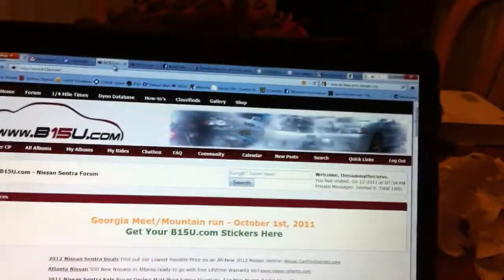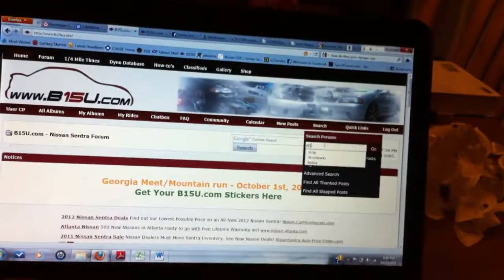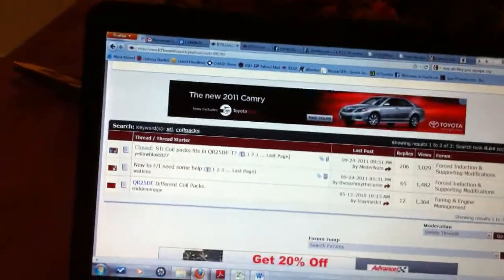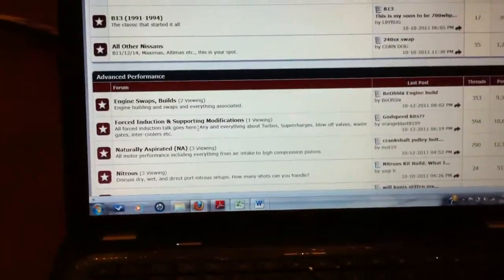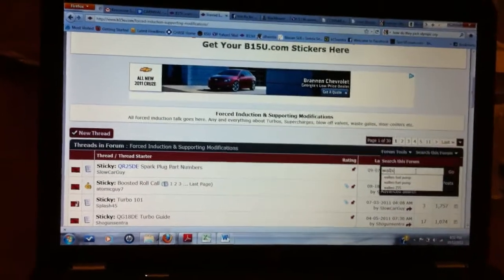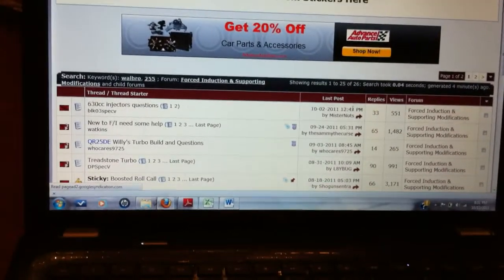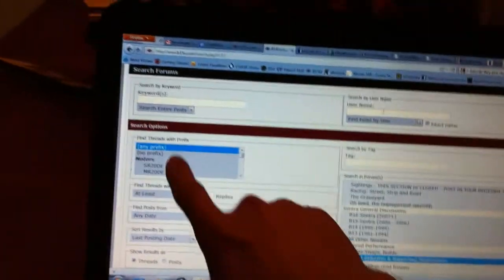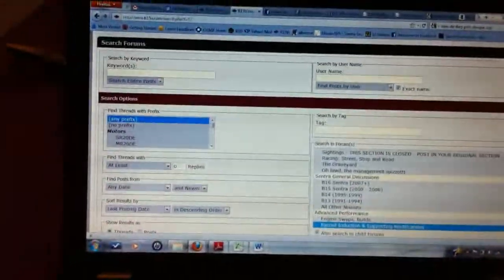How to use the search on b15u.com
This shows how to navigate with the search bar around the b15u.com forum.

If you can't find a thread pertaining to your question, feel free to start a new one in the correct section!